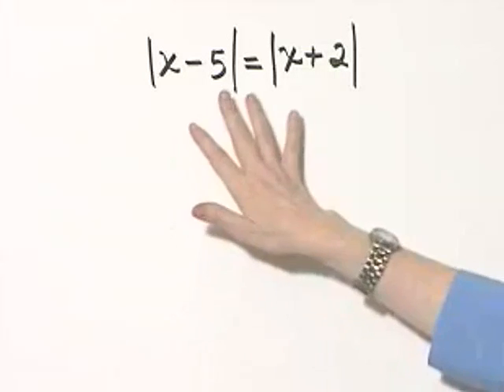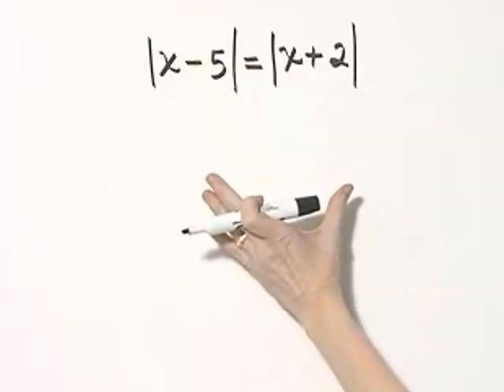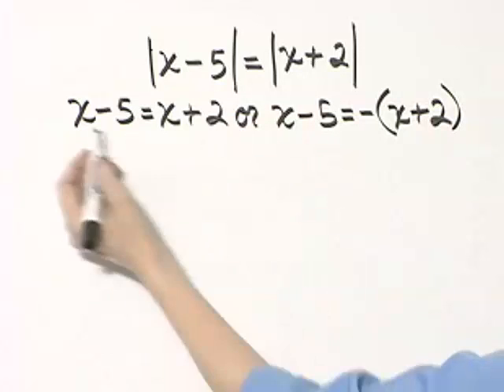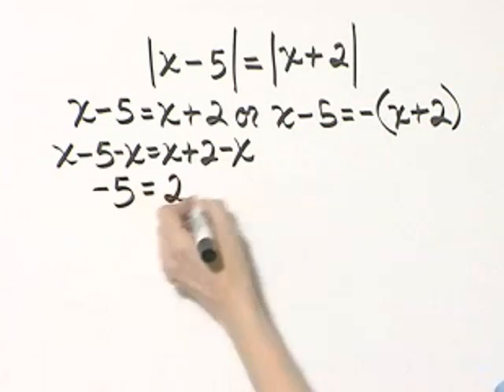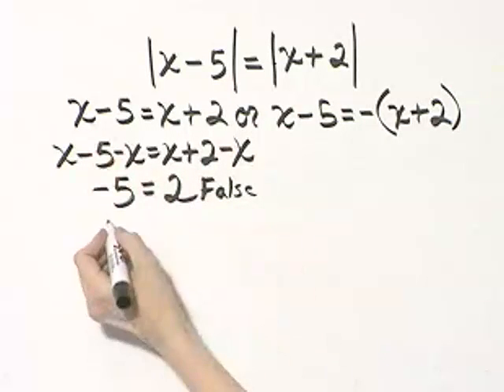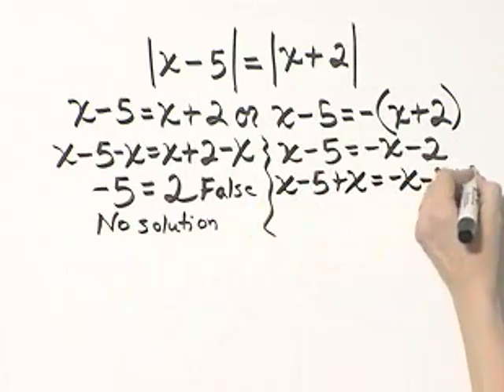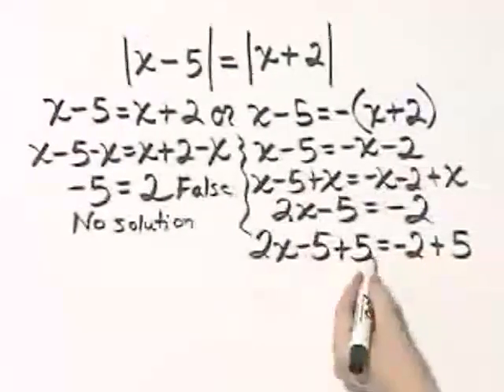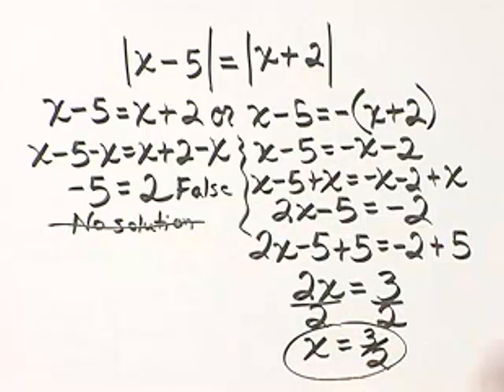Martin-Gay Beginning & Intermediate Algebra 6th Ed. Ch. 9 Ex. 3